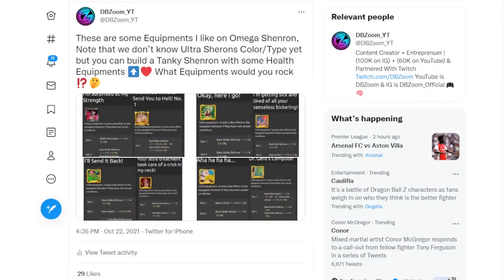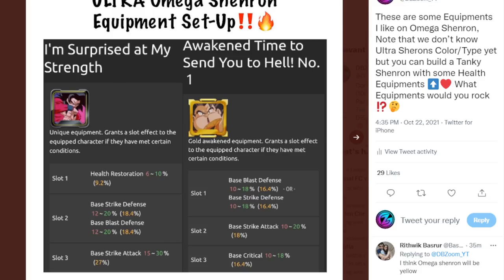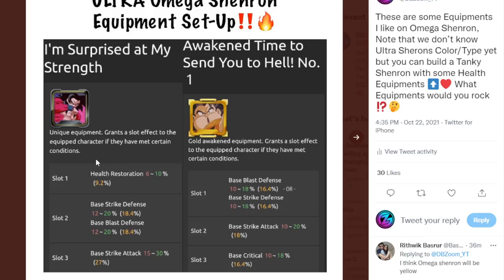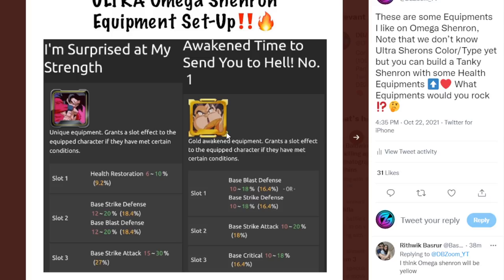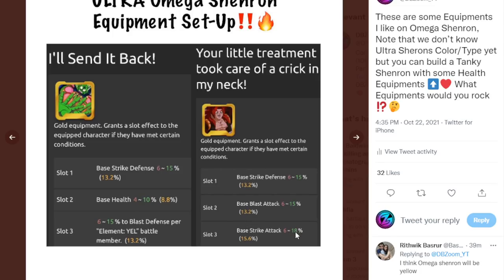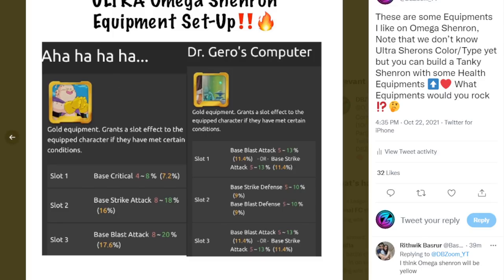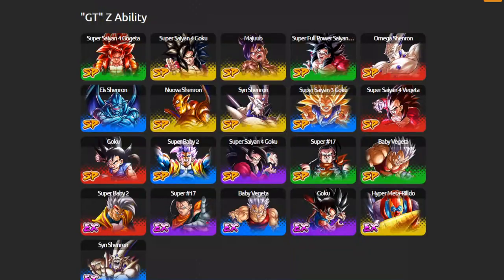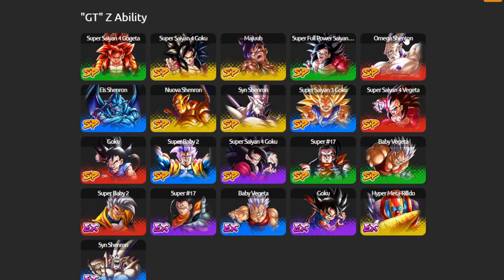🔥 ULTRA OMEGA SHENRON BEST EQUIPMENTS + SETUP BUILD GUIDE!!! (Dragon Ball Legends)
What Legends Limited/ Ultra Unit Do You Think We'll Get For Black Friday and Xmas?!?! 🔥🔥🔥

I also Stream on Twitch! Come say Hi! :)